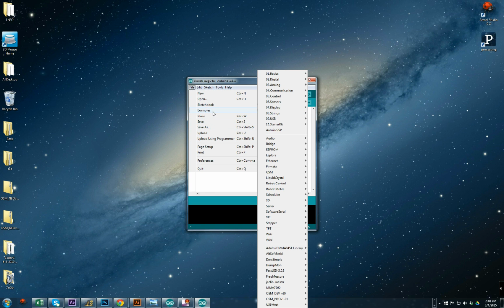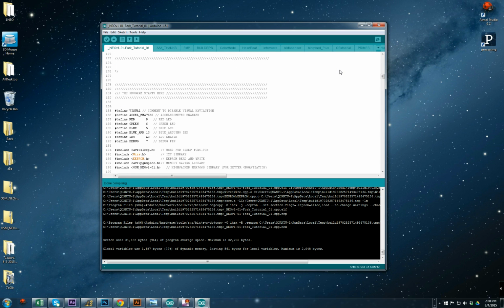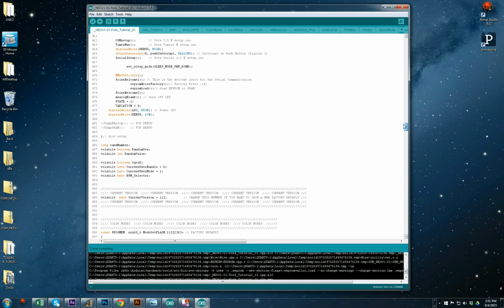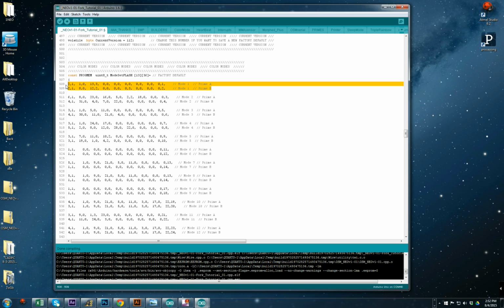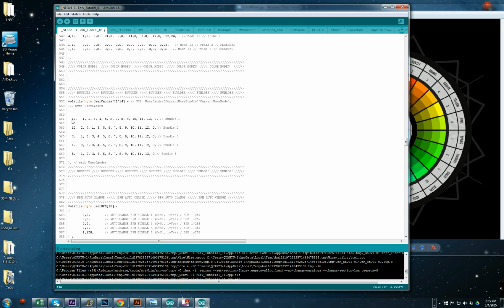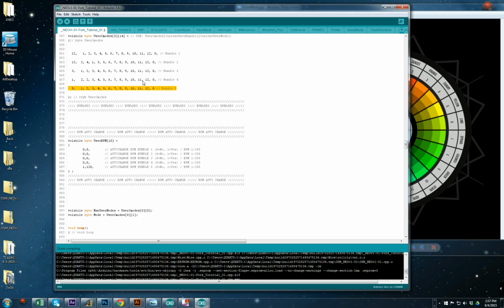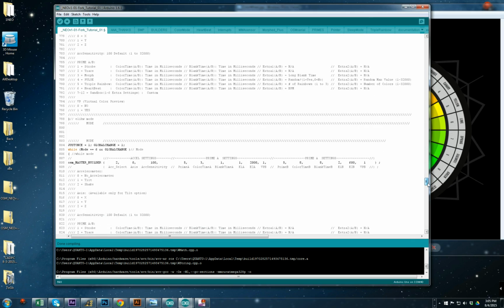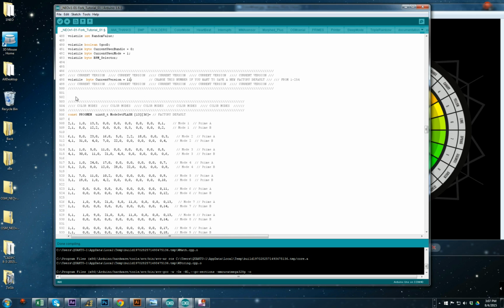Overview of NEOv1 (OSM / Open Source Microlight)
Quick overview of NEOv1. (OSM / Open Source Microlight)